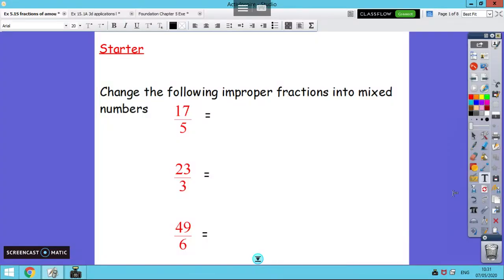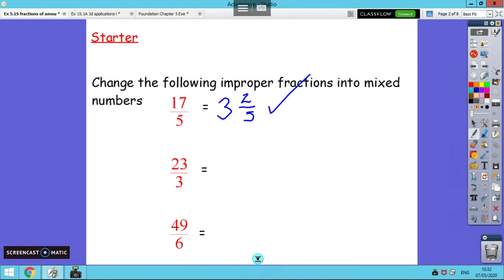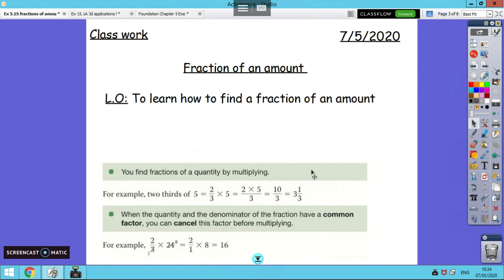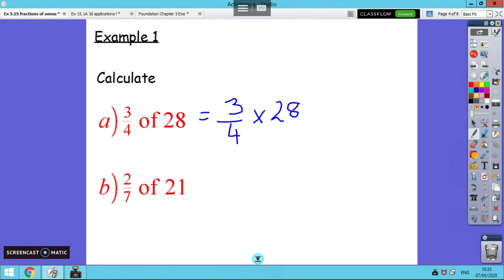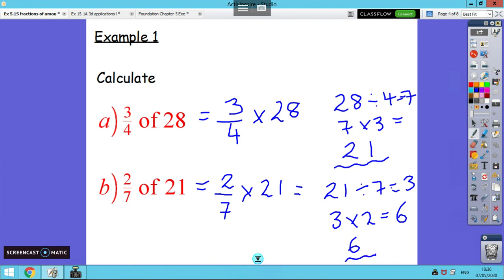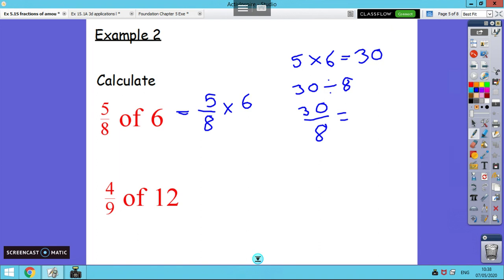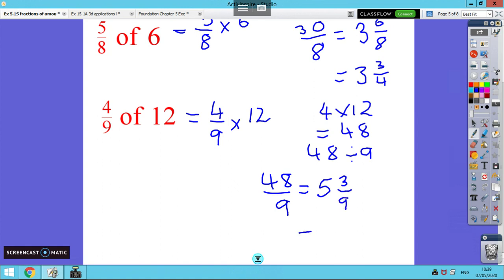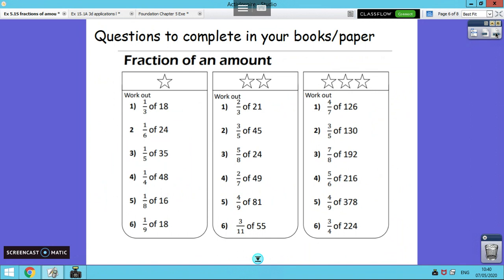Ex 5.2S fractions of amoun 7/5